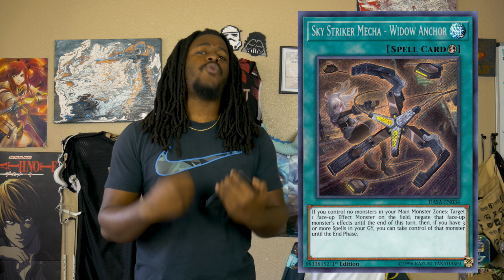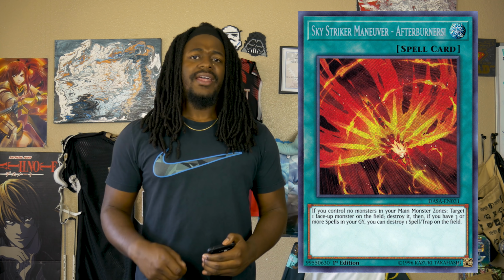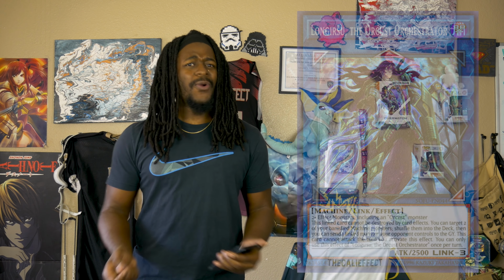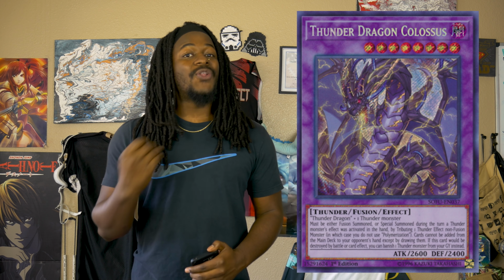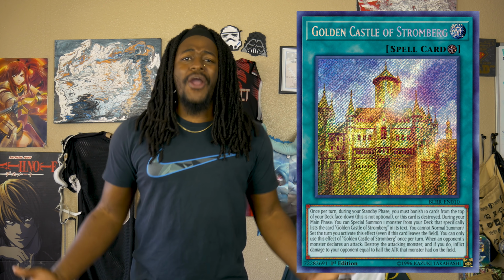Yu-Gi-Oh! The BEST Decks This Format! |October 2019!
In this video I go over the BEST Decks for the October 2019 Format!

► Have a sick Live Duel to show us? Also include the deck profile!

► PlayStation: TheCaliEffect
► Xbox: TheCaliffect